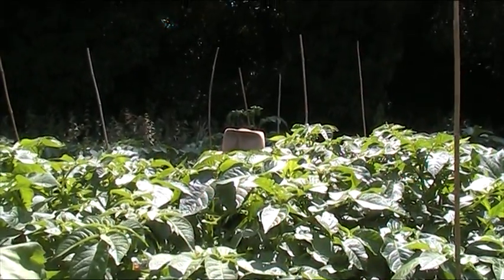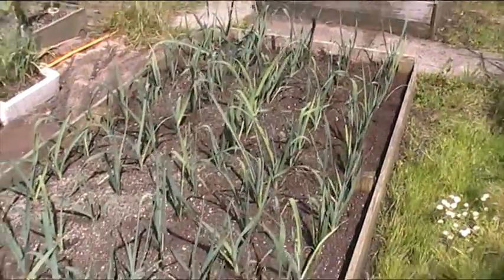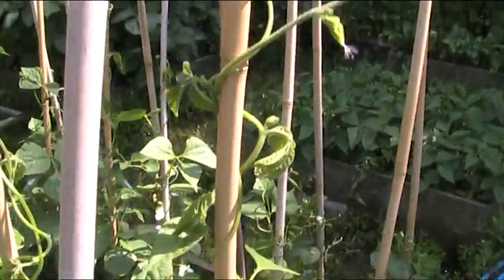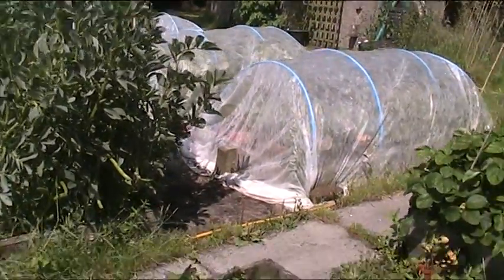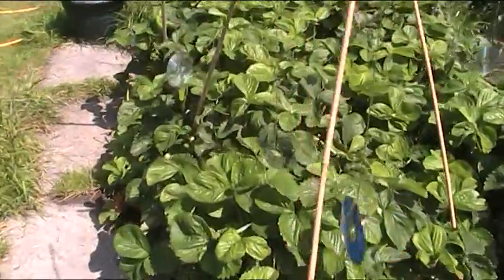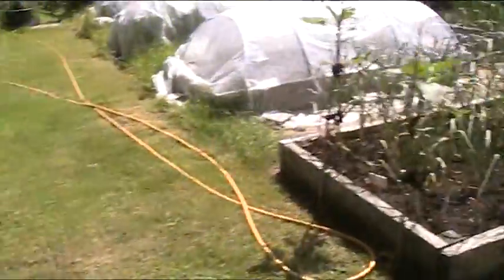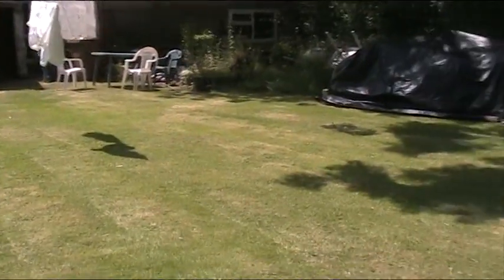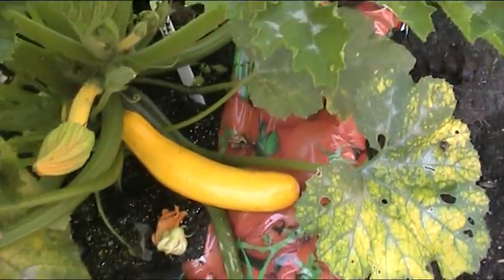Garden 9th July 2013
A look around the outside